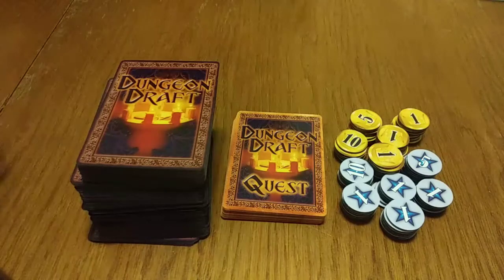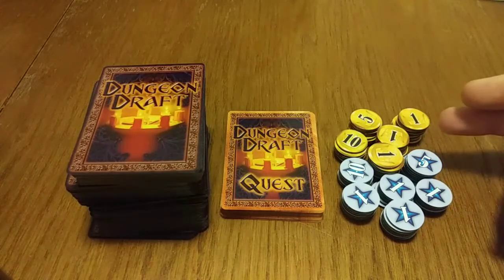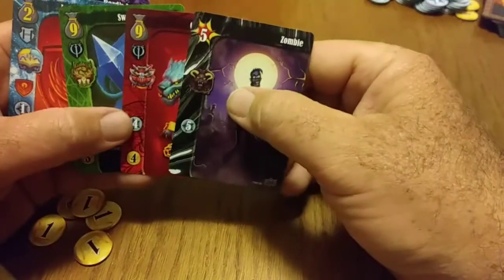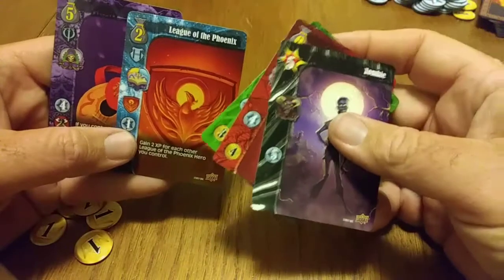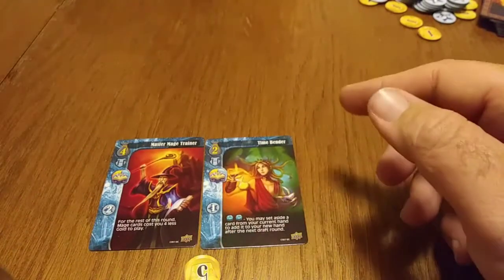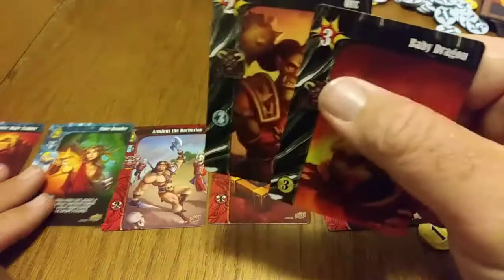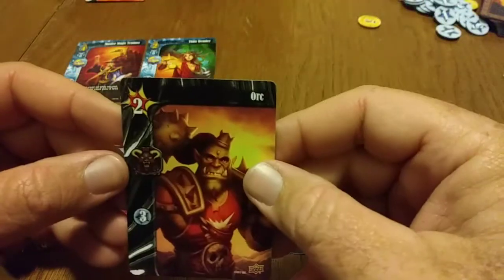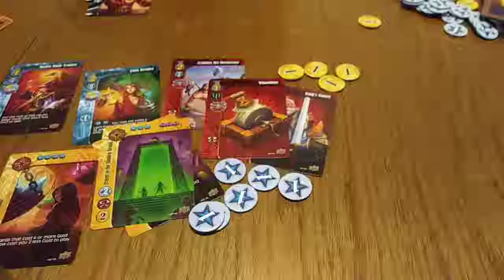How to Play | Dungeon Draft | Upper Deck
Great card drafting game!